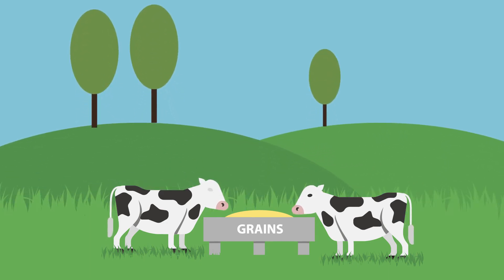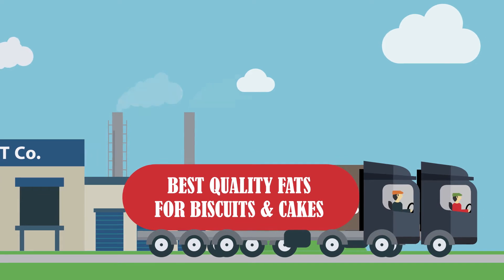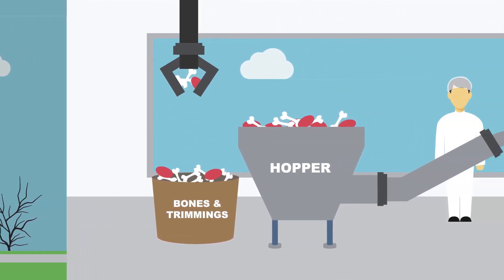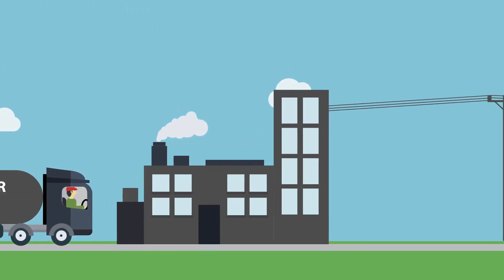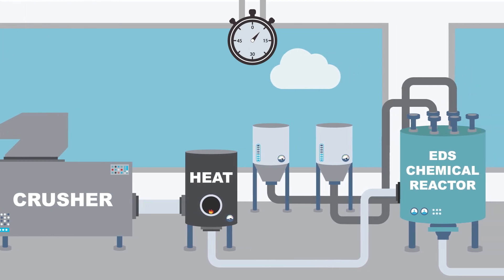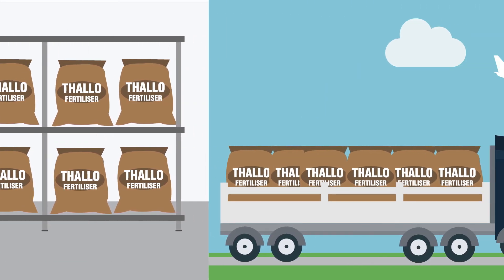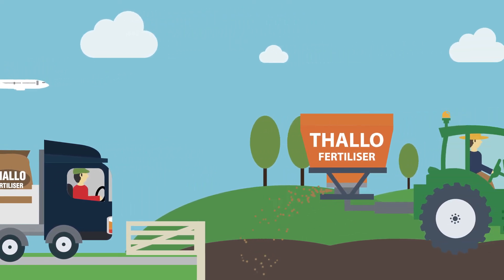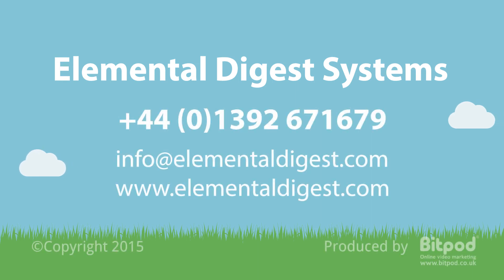Elemental Digest Systems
EDS invented an innovative solution which takes organic waste and turns it into natural fertiliser on site - turning waste into a valuable commodity to sell. This informative video describes the process from start to finish.